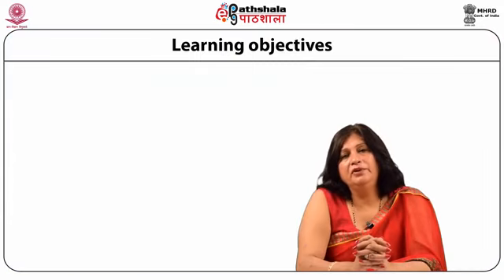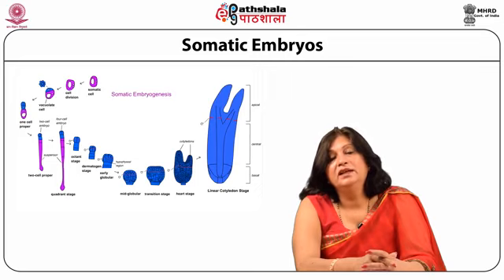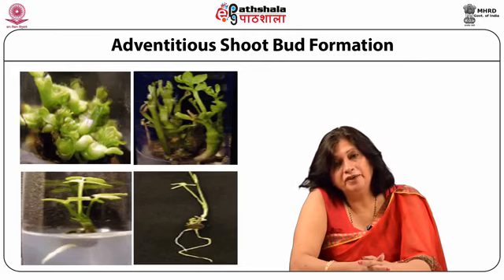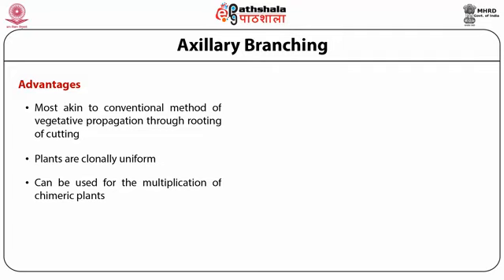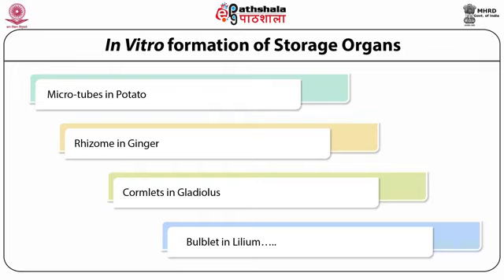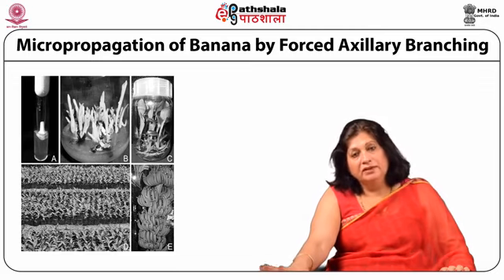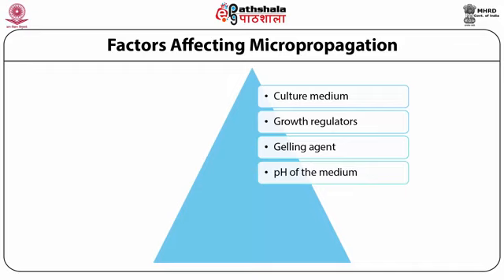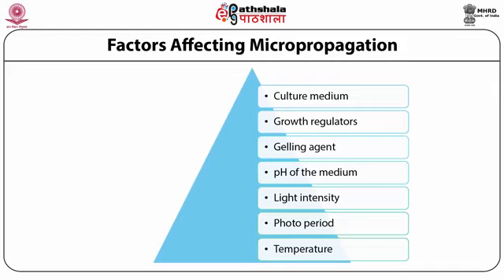Micropropagation Shoot multiplication